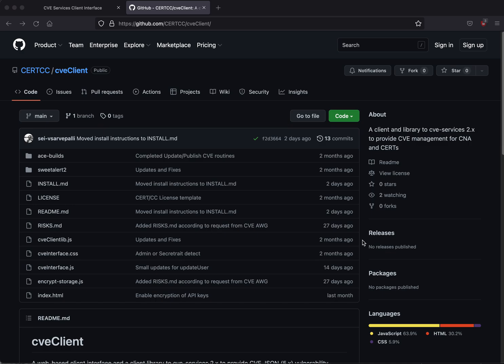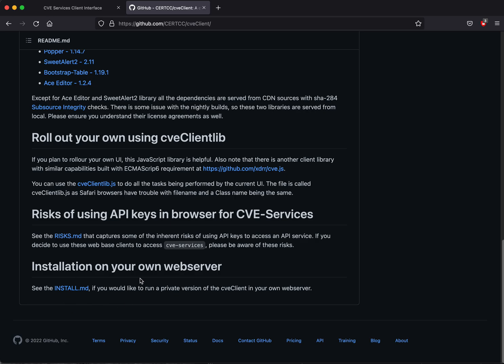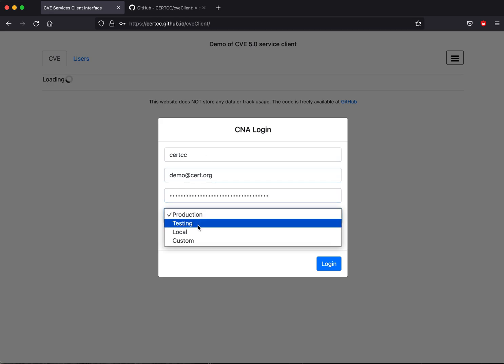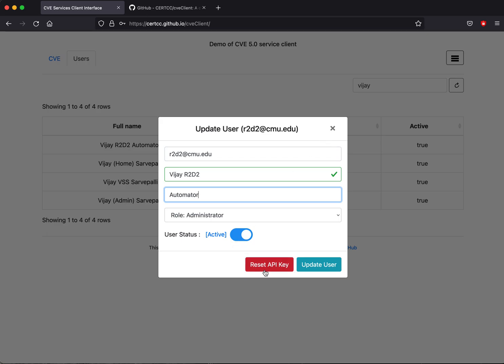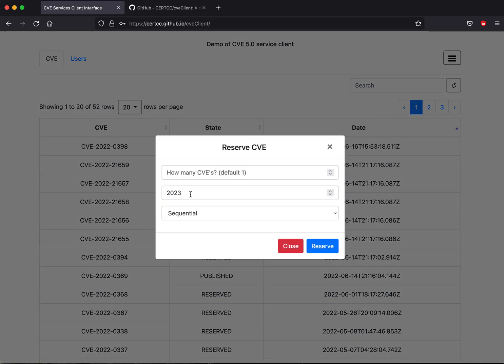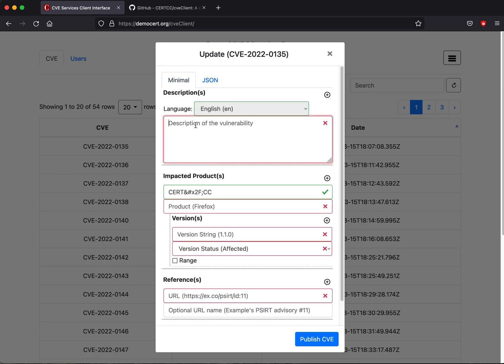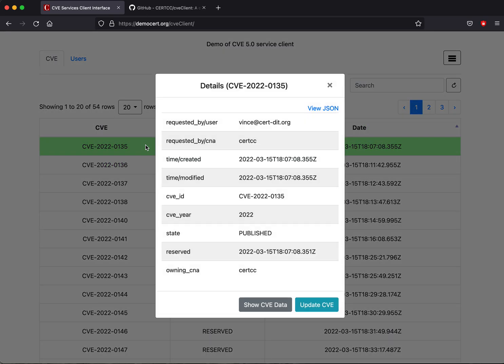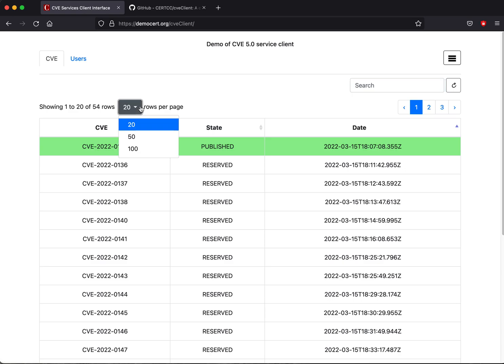CERT/CC cveClient for managing CVE-services 2.x from a browser based client